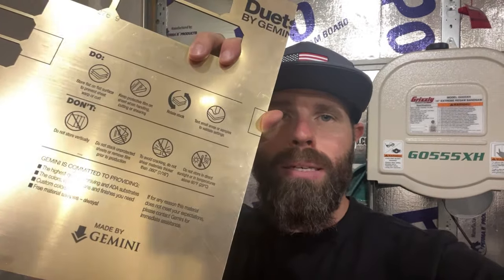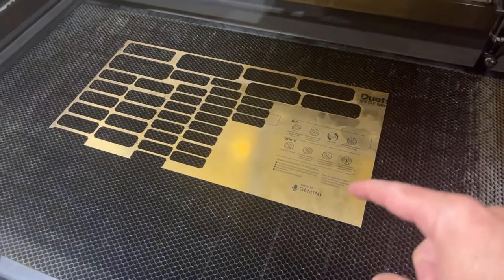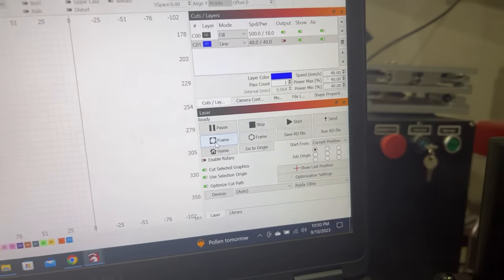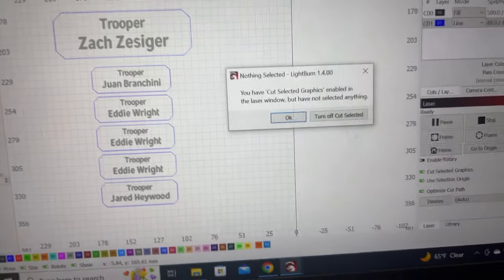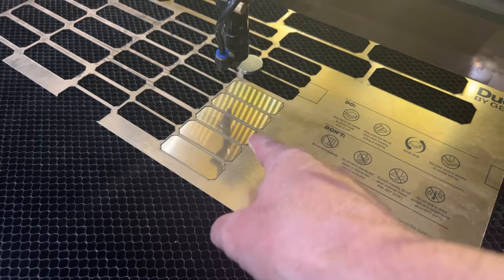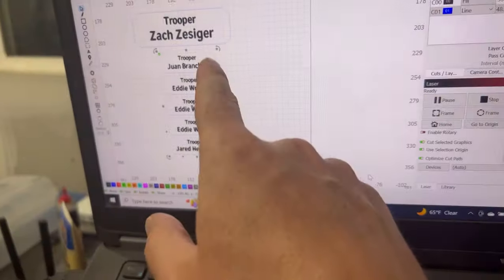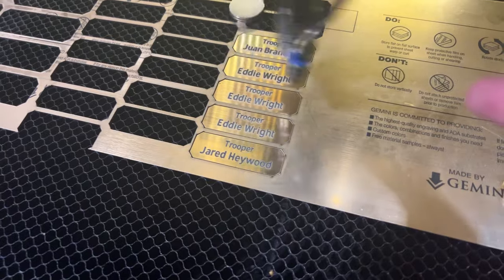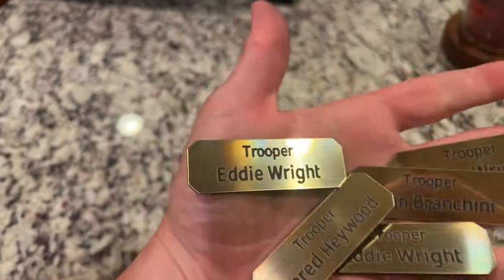Making name plates and plaques with a Co2 laser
Making name plates and plaques is easy with the right material.
Gemini Duets is one that I use all the time and it really ups the appear of the awards that I make. There are other brands out there as well but I get mine from jdsindustries.com

This was done on my 100w omtech laser with the following settings

Engraving -
500mm/s 18% power .064 line interval (no air)
Defocus 1mm and up power if needed

Cut-
48mm/s 40% power

Omtechlaser.com/?ref=beardedbuilds

Amazon.com/shop/beardedbuildsco